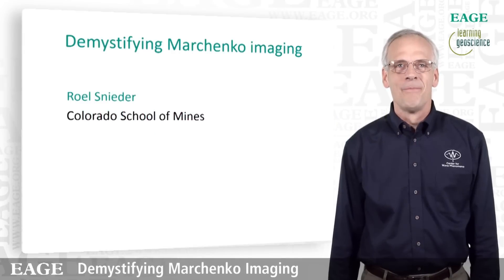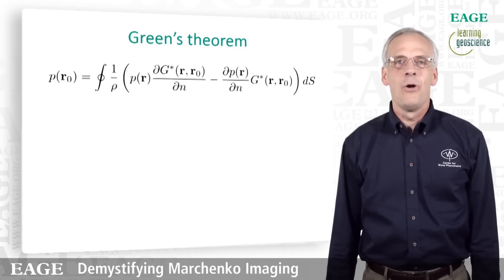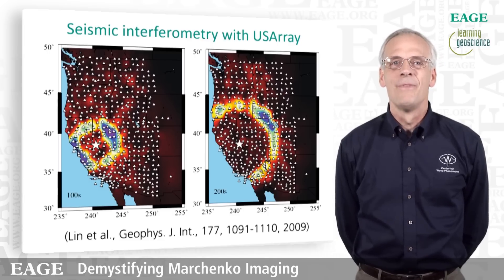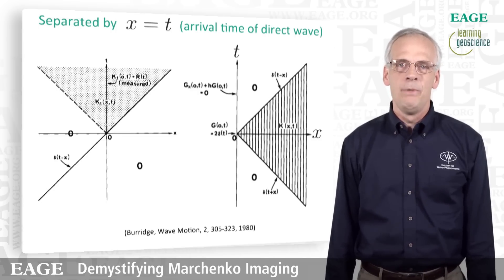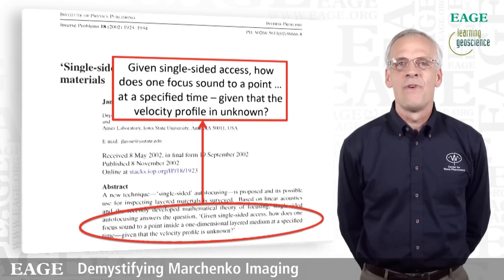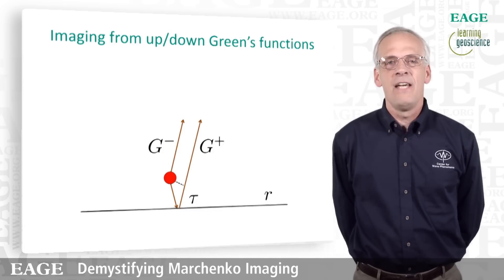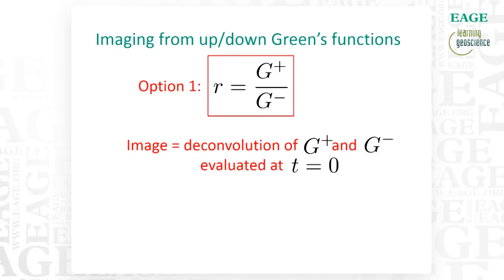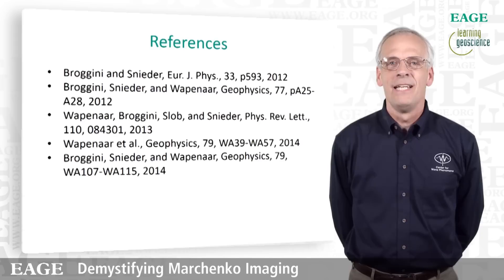EAGE E-Lecture: Demystifying Marchenko Imaging by Roel Snieder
Marchenko imaging is an imaging method that makes it possible to image and focus waves in an unknown medium. I show how Marchenko imaging makes it possible to create an image at a fixed location inside the subsurface, without knowing the subsurface between the acquisition surface and the imaging point, while taken taking all multiples into account. I also describe a number of strategies for creating an image.

Roel Snieder is the instructor of "Art of Science", a short course offered by EAGE. Consult our Calendar or Events for the next deliveries or request an in-house training proposal!